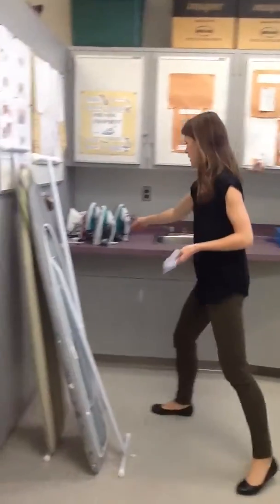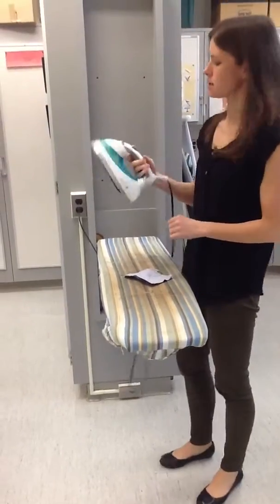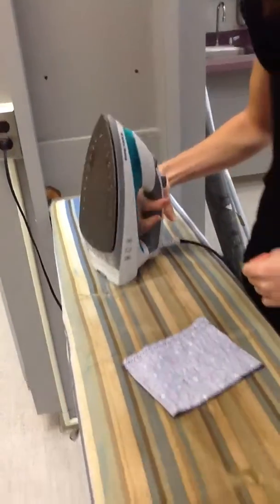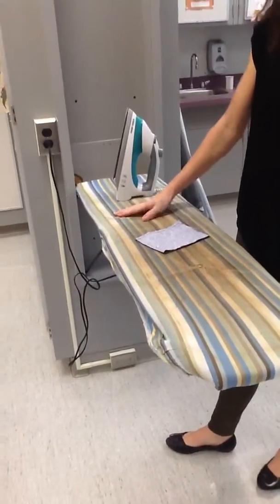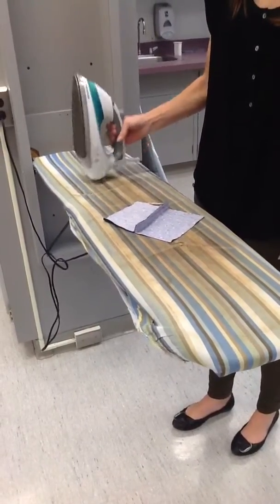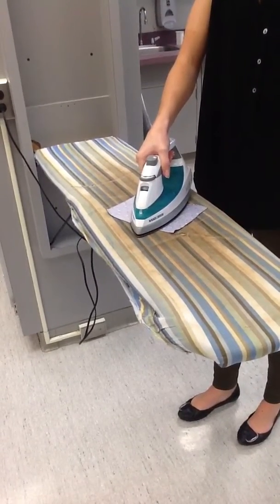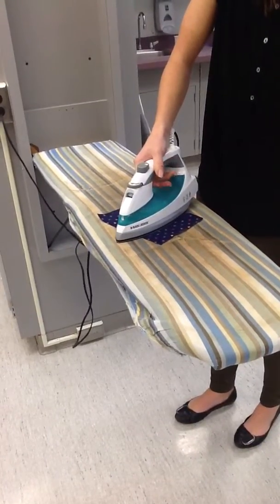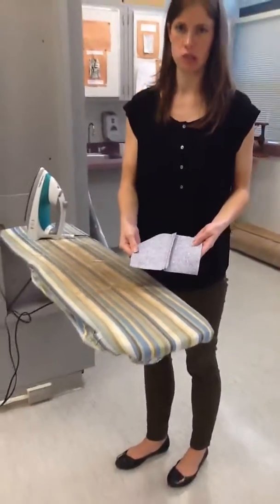010_seam sample, pressing